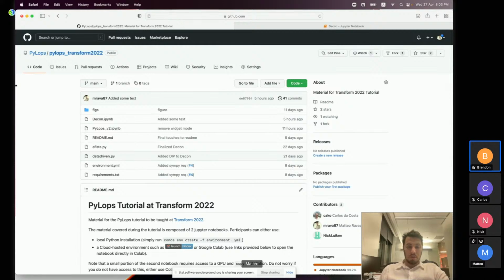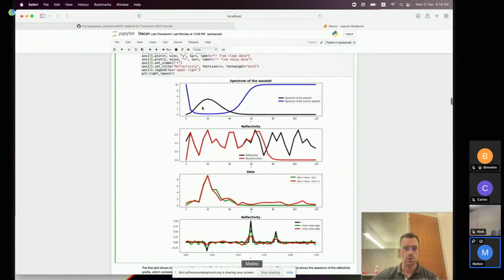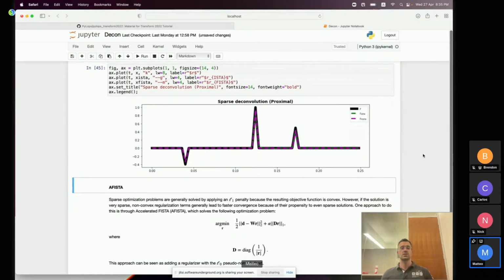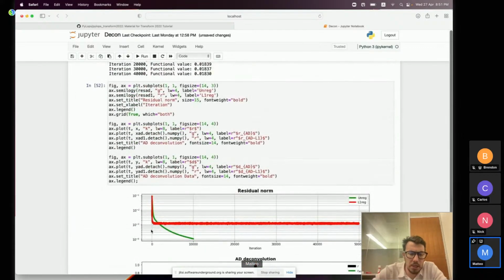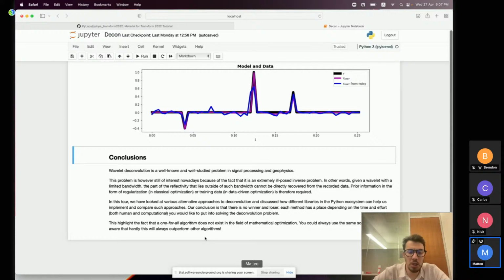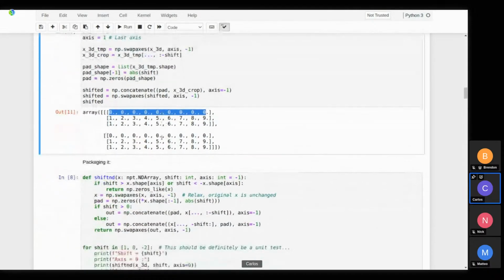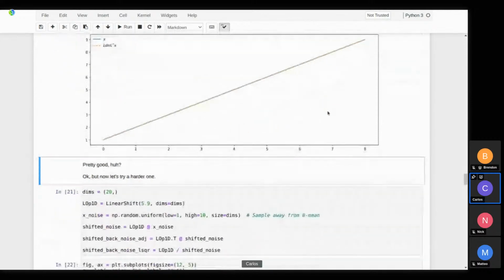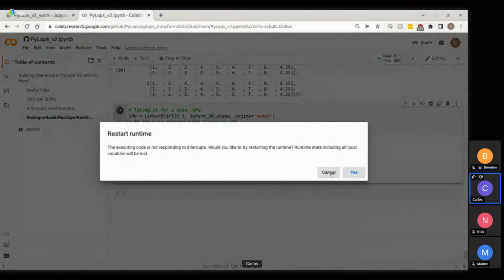Tutorial: PyLops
Carlos da Costa, Nick Luiken and Matteo Ravasi

What you'll need:
to join)

TIMESTAMPS
00:00 Streaming Start
01:34 Intro

Notebook Decon.ipynb
04:06 Seismic deconvolution: one problem, many (possible) solutions
04:49 Theory in a nutshell
08:55 Data creation
12:07 Frequency domain decon
18:50 Time domain decon
39:14 Autograd-style inversion
51:09 Deep Image Prior
57:55 Data-driven
1:05:04 Conclusions

Notebook PyLops_v2.ipynb - Carlos Alberto da Costa
1:06:30  Building Operators in PyLops V2: What's New?
1:24:18 A Simple LinearOperator
1:40:06 Reshape/Ravel/Reshape/Ravel/...